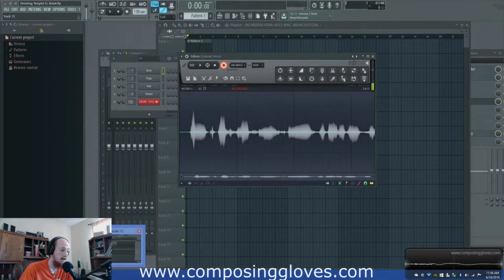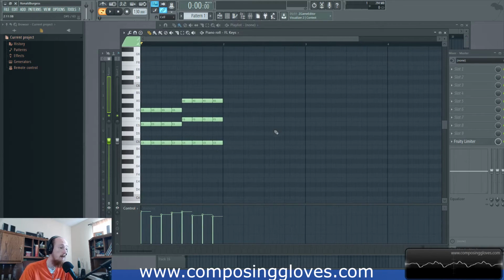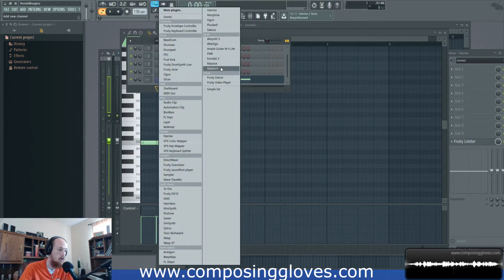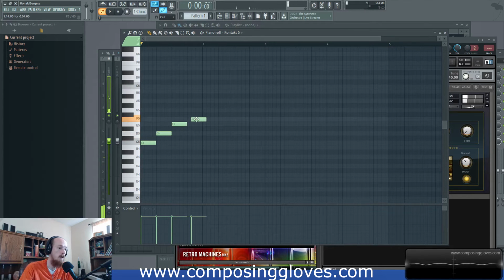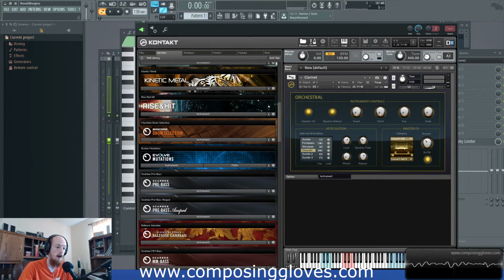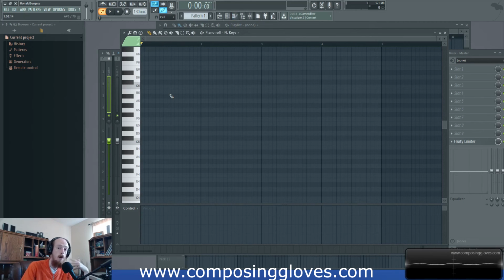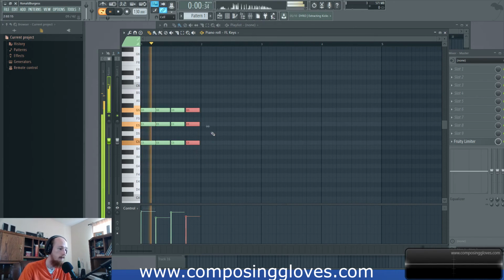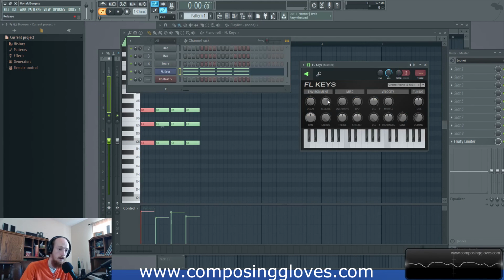Midi Music Theory 16 - Staccato, Tenuto, Marcato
These are some basic stylistic markings you will need to become familiar with. They are super common in written music, but in written music a great deal of the style of the piece is left up to the performer! In Midi we seek to put ever detail in, so a general look at these marks is fine for now, but the mark of a pro will take into consideration all these little "elements" that go with a performance.